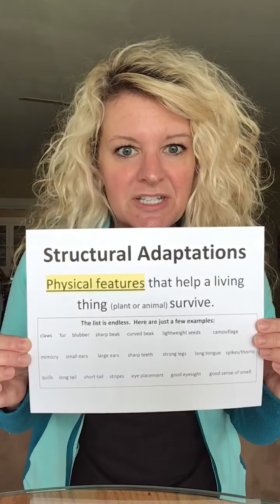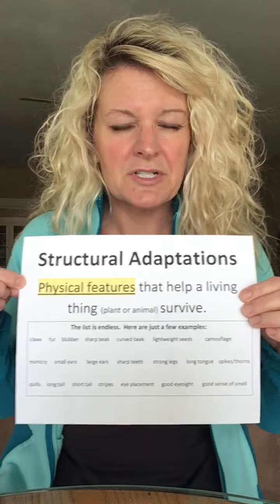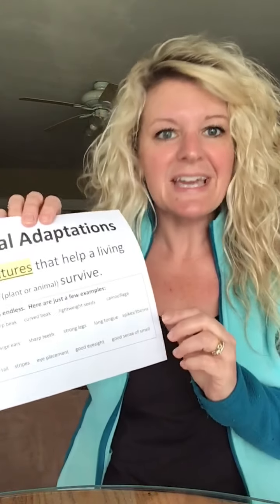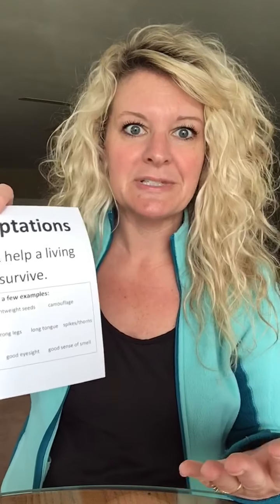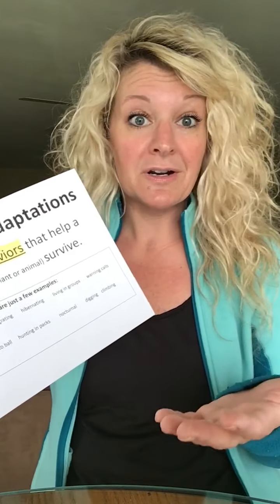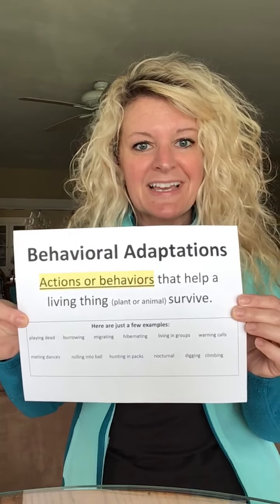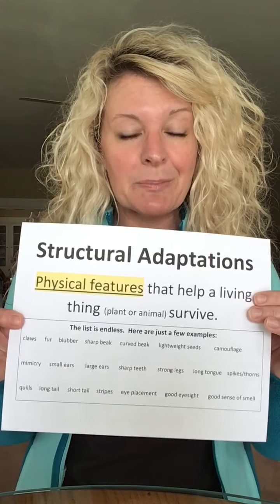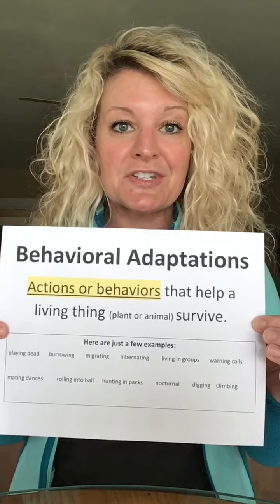Tuesday Science Lesson 4-14-20